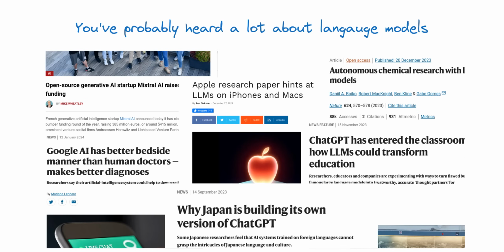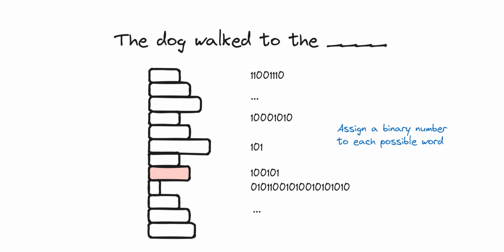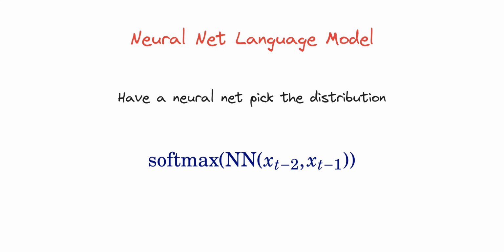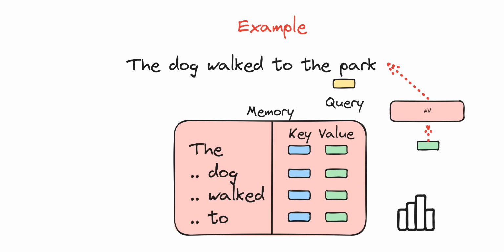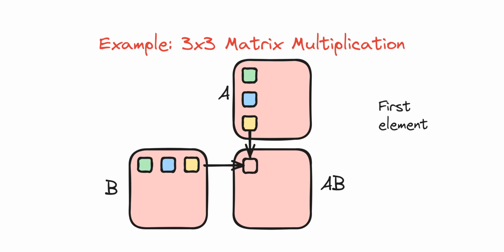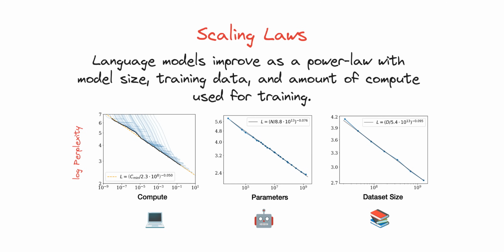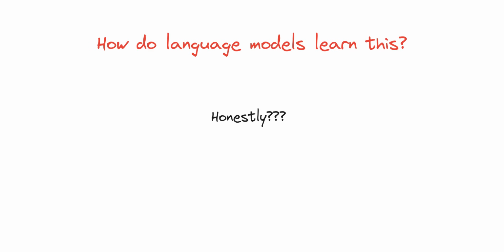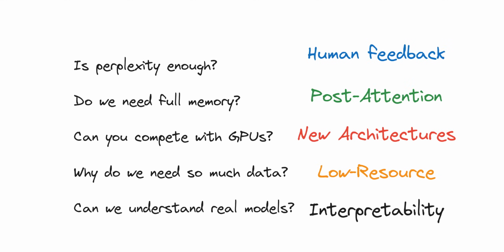Large Language Models in Five Formulas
Tutorial on building intuition about LLMs.

00:00 - Intro
02:15 - 1: Generation (Perplexity)
15:40 - 2: Memory (Attention)
28:00 - 3: Efficiency (GEMM)
38:40 - 4: Scaling (Chinchilla)
46:37 - 5: Reasoning (RASP)
55:33 - Conclusion

Developed for an invited tutorial at the Harvard Data Science Initiative.

Note: This tutorial is rather high-level and leaves out much of the scientific and citation history. There are other great guides that provide this in detail. My goal here was chalk-board level intuition.